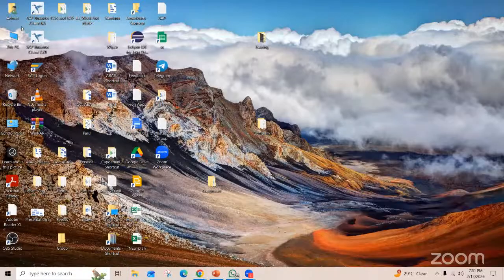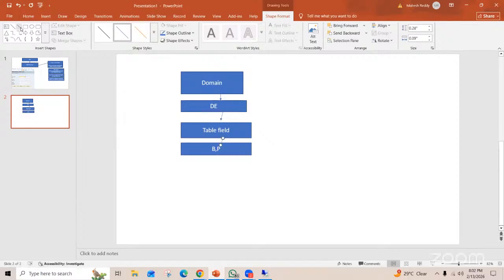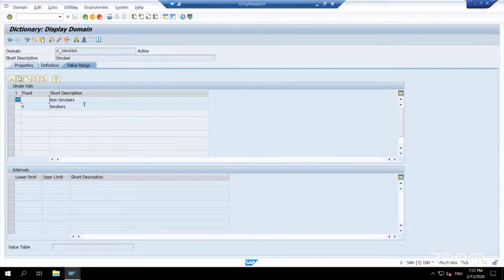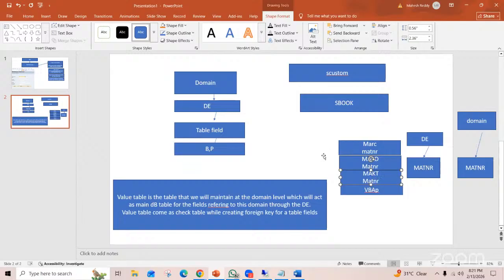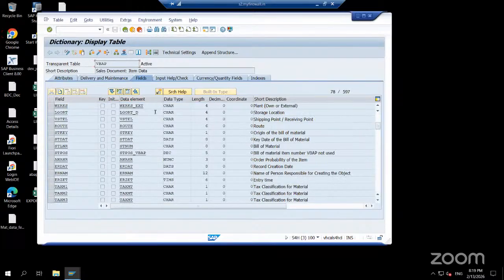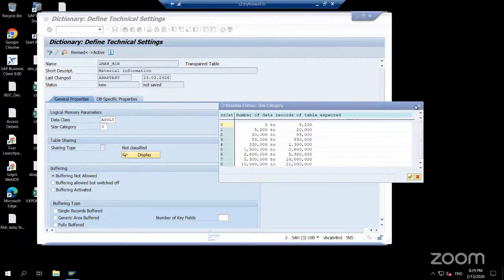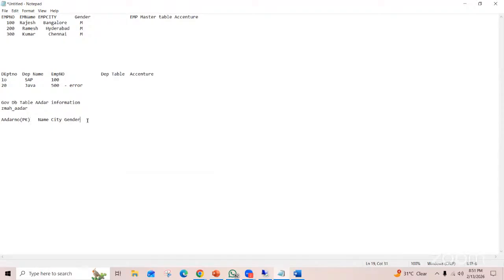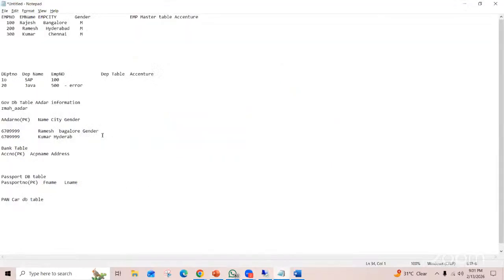Dec ABAP Batch -13-Feb-2026-ABAP Dictionary DE and Domains